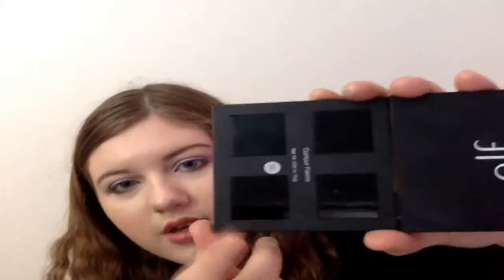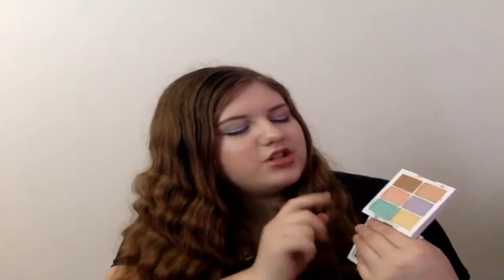Travel Friendly Makeup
Hey! Summer is coming, so I thought I would talk about some travel-friendly makeup products. Lemme know where you`re heading to on vacation this year. :)

Products mentioned:

Lorac highlight in Moonlight
Lorac highlight in Starlight
Tarte highlight in Stunner
Tarte blush in Dazzled
Fiona Stiles blush in Sweetwater
Fiona Stiles blush in Maiden Lane
Fiona Stiles bronzer in Ahiko
Tarte Tarteist Pro to Go
Too Faced Boudoir eye shadow palette
Tarte Tartelette in Bloom
NYX highlight in Twilight Tint
E.L.F. Contour palette
E.L.F. Blush palette in light/medium
E.L.F. color correcting powder